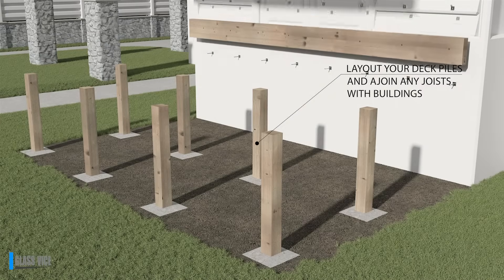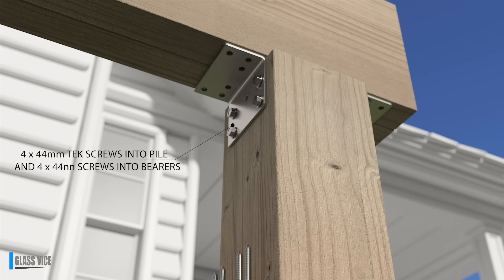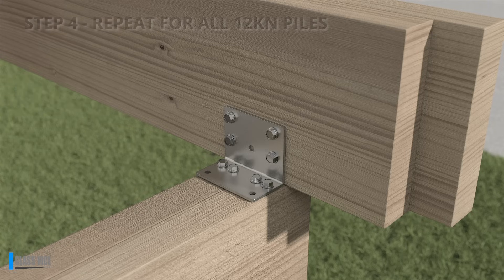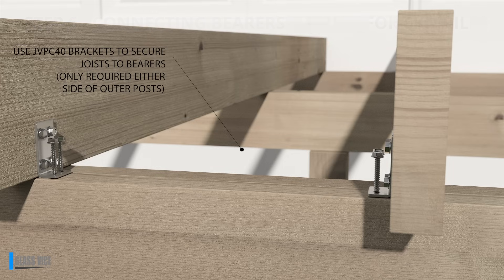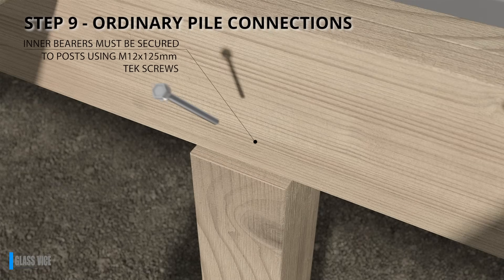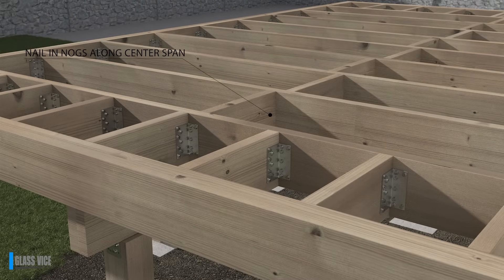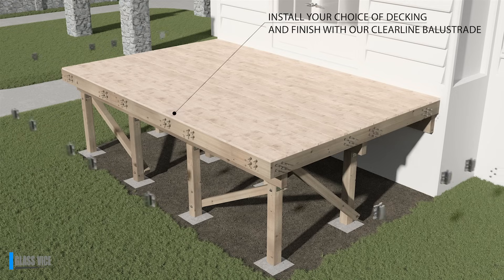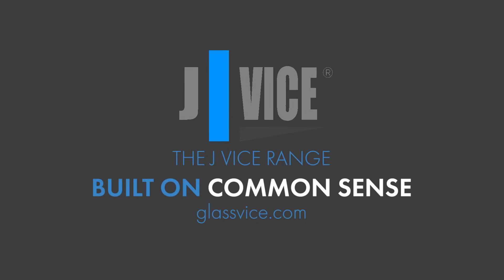Pile Connections with J Vice 12kn & 6kn Connection Kits - Built on Common Sense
Stop wasting time and money on complicated pile connections! Introducing the J Vice 12kn and 6kn Pile Connection Kits - Built on Common Sense, a game-changer that's all about efficiency and strength. This system is nothing fancy... just a whole lot faster.

Tired of shaving the pile and nailing away? With our innovative J Vice Connection Kits, those headaches are a thing of the past. Our solution is designed to streamline the installation process, providing you with a robust and durable 12kn connection without all the hassle.

But that's not all! The 6kn system is here to make your life even easier. It utilizes 2 x JVPC 80's and 2 x JVPC 40's to deliver a reliable 6kn connection, ensuring your project remains strong and secure. J Vice - Built on Common Sense.

Say goodbye to time-consuming tasks and hello to a smarter alternative. Each kit includes 4x  JV88 bracket per pile with two brackets firmly attached to the pile. while the other two attach one side of each bearer. These kits are CPENZ certified, ensuring quality and safety in every connection.

the 6kn kit uses 2 x JVPC 80's on the pile and 2x JVPC40's on one side of each bearer.

Upgrade your construction game with J Vice 12kn and 6kn Pile Connection Kits - Built on Common Sense. Make the change today and experience the future of efficient pile connections. Don't miss out on this incredible solution to save both time and money.